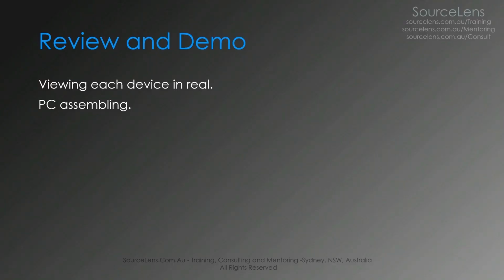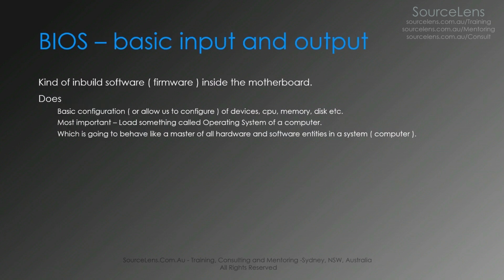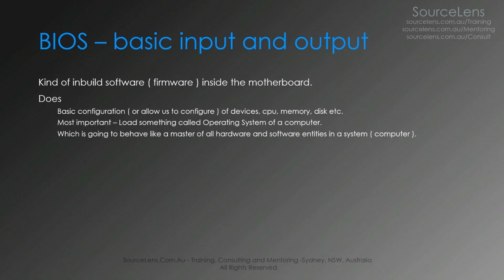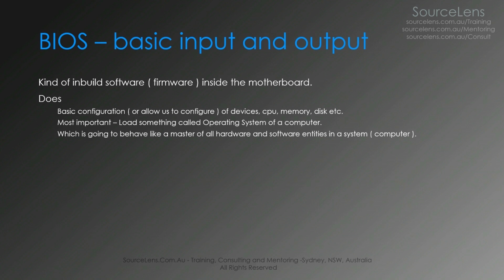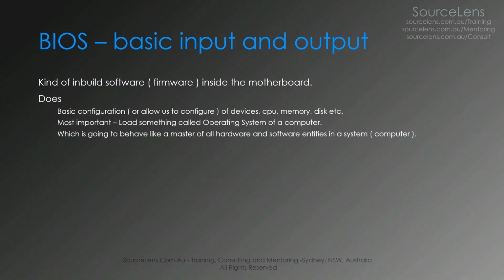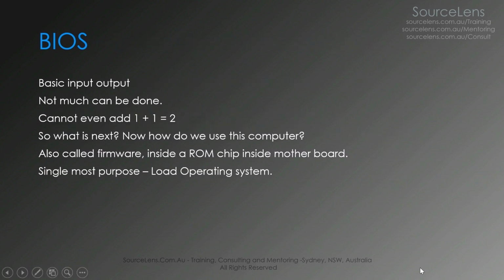BIOS - Part 8